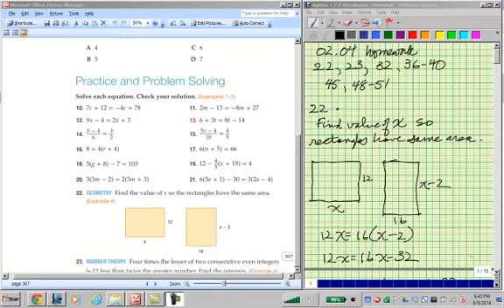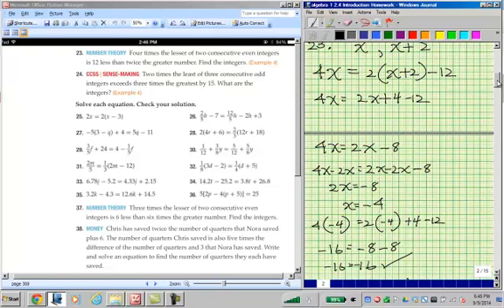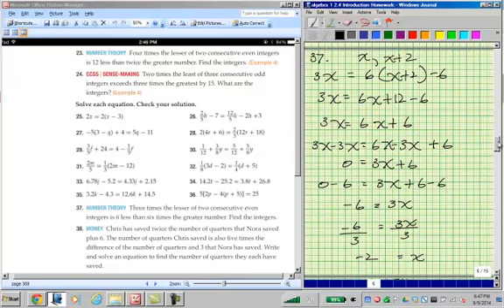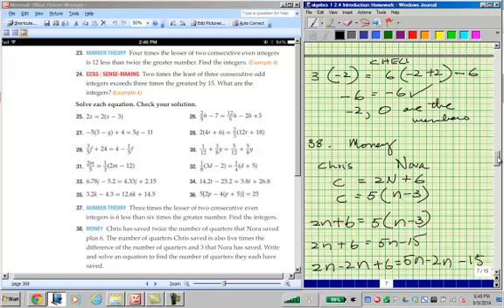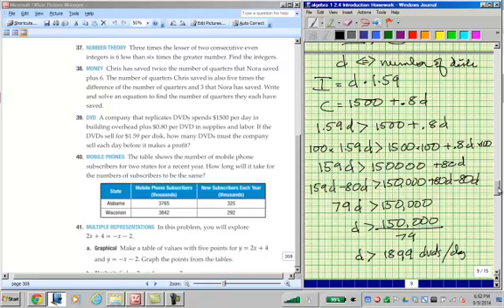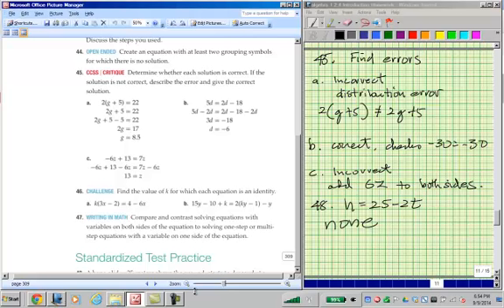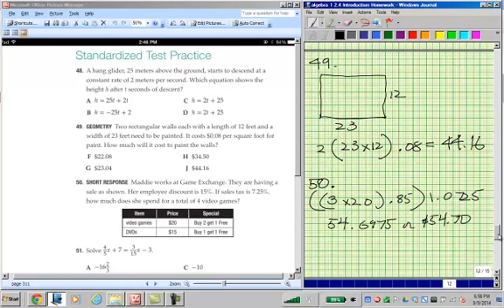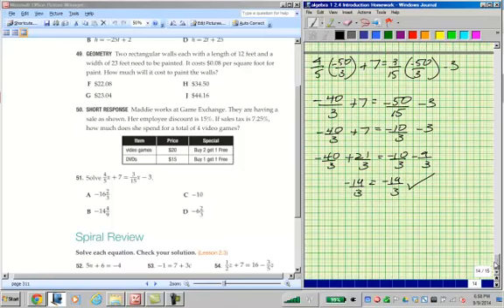sicp a1 2.4 home